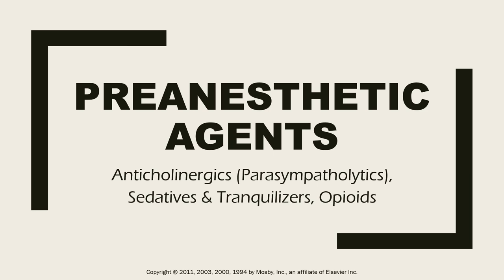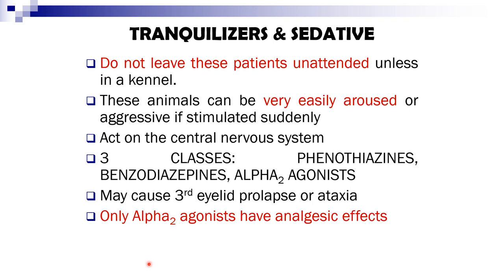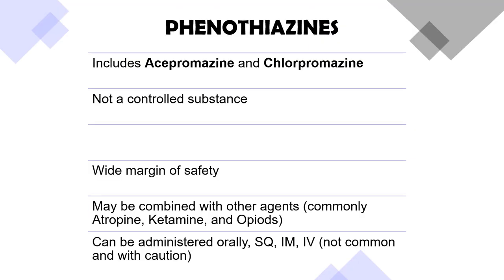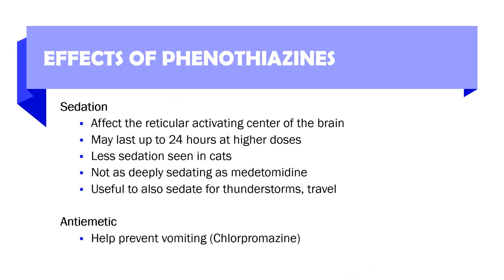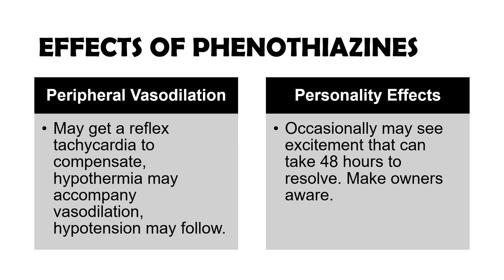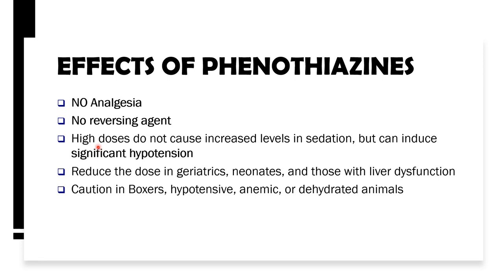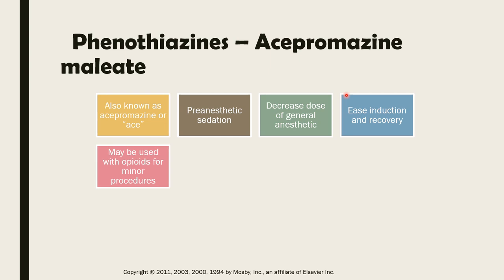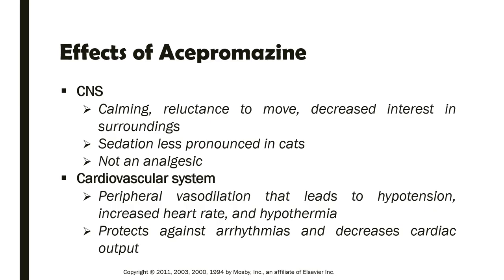VET PHARMA 1 | Phenothiazines (Preanesthetic Agents) | (2022-2023)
This is our lecture on the "Phenothiazines (Preanesthetic Agents)".  This is a part of the lecture on Basic Veterinary Pharmacology for the academic year 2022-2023.